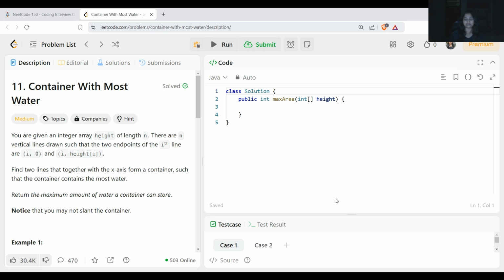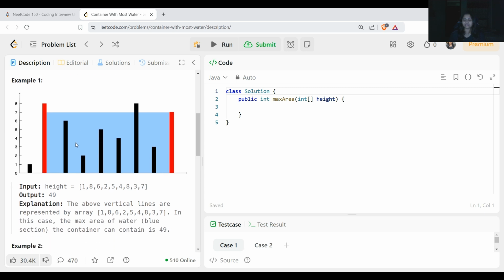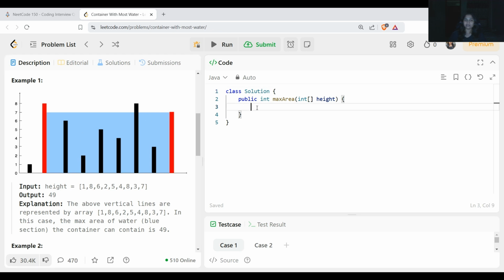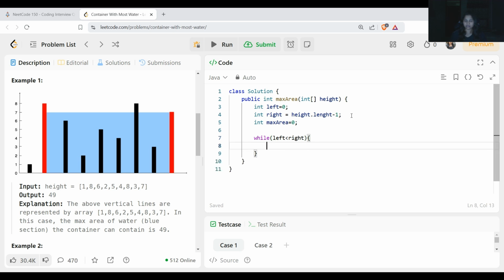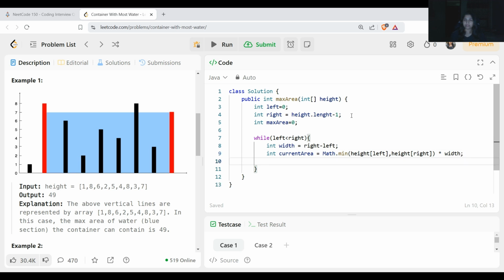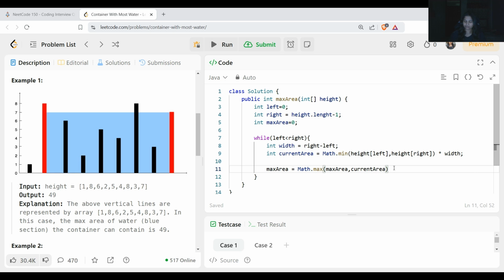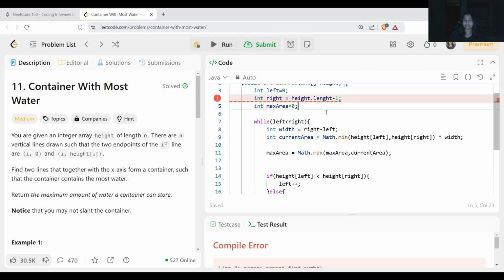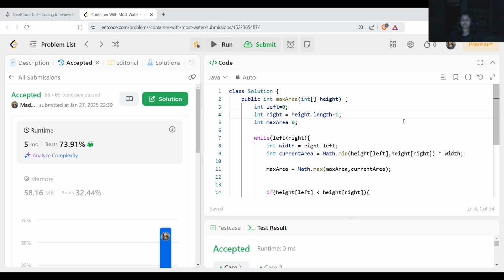LeetCode Java Solution: Container With Most Water | Two Pointer Approach Explained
📌 In this video, we tackle the popular LeetCode problem, 'Container With Most Water,' using the Two Pointer approach in Java. Watch for a clear explanation, optimized solution, and complexity analysis.

🔍 Problem highlights:

Efficient O(n) solution
Step-by-step walkthrough